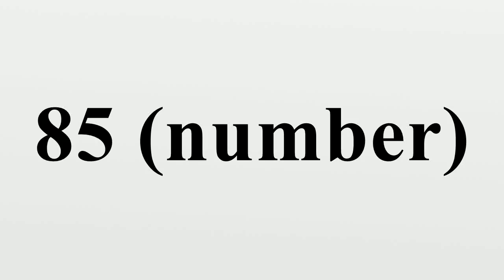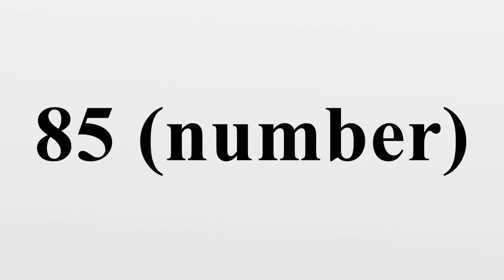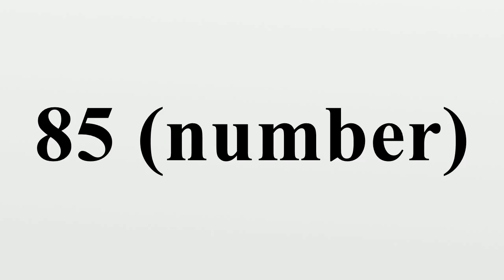85 (number)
85 (number)

85 (eighty-five) is the natural number following 84 and preceding 86.